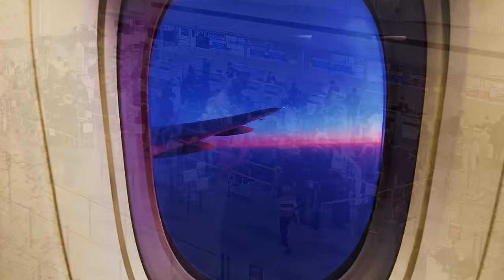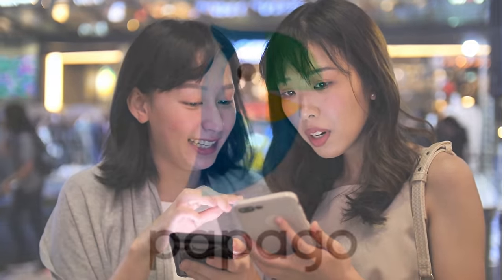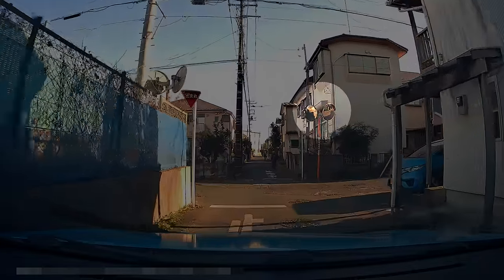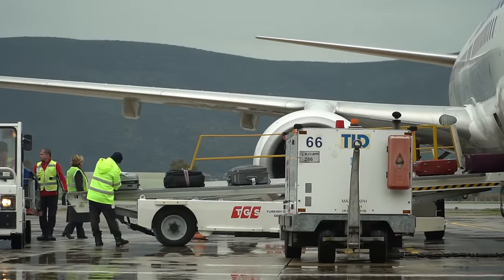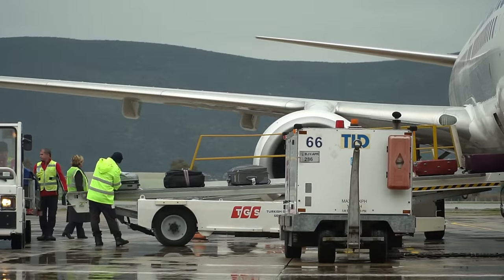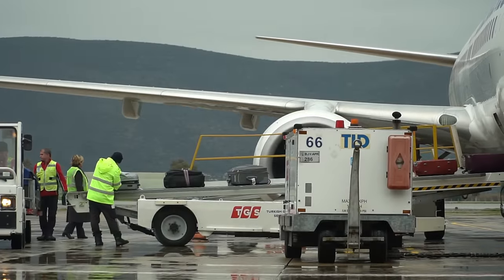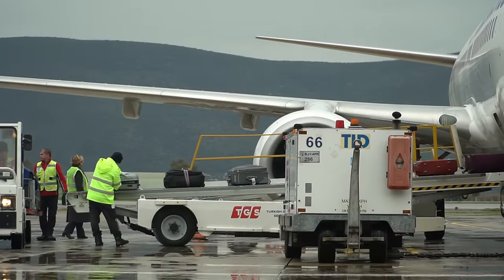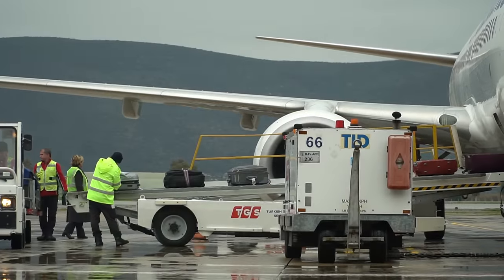You MUST do this BEFORE Arriving in Japan | 2024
This is what You MUST do this BEFORE Arriving in Japan | 2024
What you do in that first hour can set the tone for the rest of your trip.

This is a necessary update to a video I released in October 2022 that  gives you the most current information about arriving in Japan.

So, it’s your first hour on the ground and you’re ready to go explore the country!  But before you head out of the airport, there are several things you MUST do!  You need Wi-Fi / Internet, Japanese Yen, Transportation information, train information and MORE!

Also before you arrive, there are steps you need to take to ensure an awesome Japan adventure - things like getting a Japan Rail Pass, downloading Japan travel apps, get information on Japan borders 2023, scheduling a Japan shuttle bus, and MUCH more!

This video will help you get set up quickly so you can get out and start enjoying everything Japan has to offer and do it with confidence.

This channel is NOT a travel agency.  Comments requesting specific travel guidance, assistance, or recommendations will not be answered by Discovering Japan.

Help us make more great videos by checking out Discovering Japan Merch!!

Here’s a list of helpful websites and apps that I mentioned in the video:

CHAPTERS:
0:00 - Introduction
02:38 - Translation Apps
05:12 - My Favorite Navigation App
07:20 - Arrival at Japan Airports
07:47 - Vaccine Requirements
08:23 - Luggage Forwarding Services
09:46 - Setting Up WiFi
10:55 - Special Request
11:14 - Currency Exchange
12:53 - General Tansportation Info
13:35 - Japan Rail System
13:59 - Japan Rail Passes
14:39 - Pasmo and Suica Cards
18:21 - How to Ride the Trains
20:46 - Changing Trains
22:18 - Finding your Station Exit
23:26 - Message from Japan to YOU!